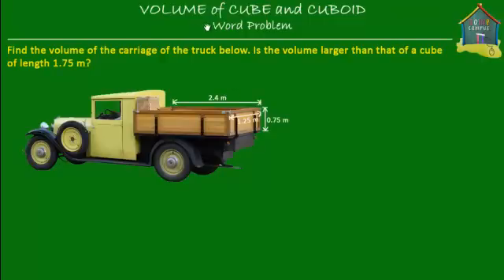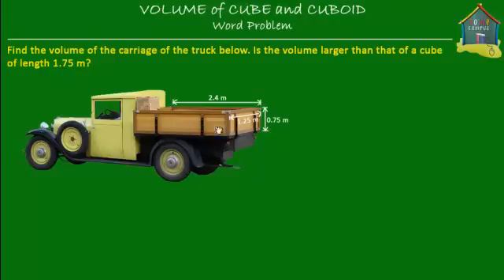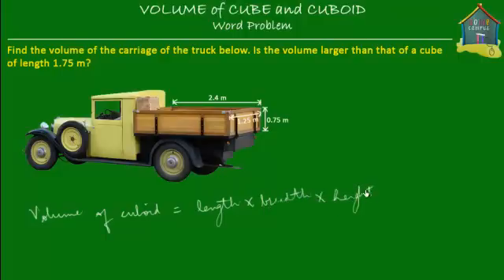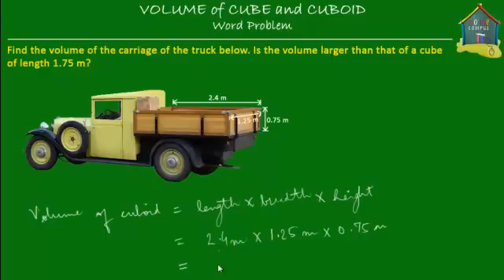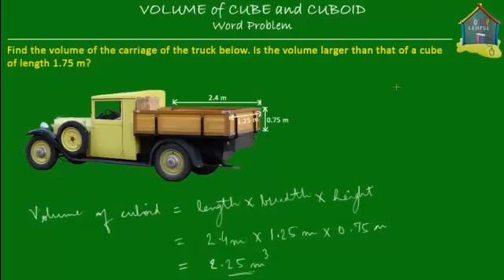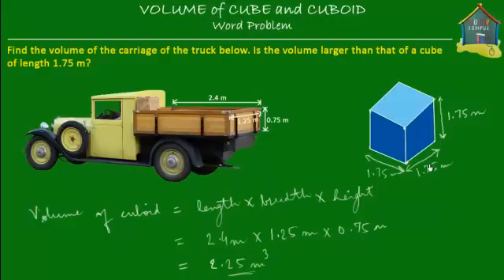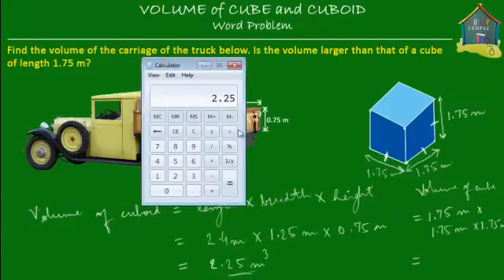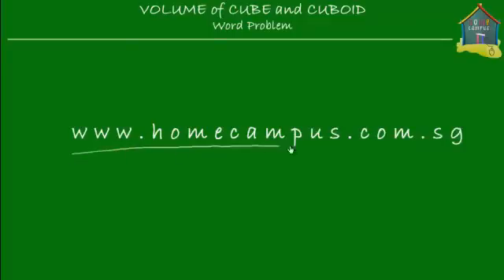Singapore Math, Primary 5 / Grade 5: Measurement - Volume of cube and cuboid, Word Problem Q1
: Volume comparison between objects. (Find the volume of the carriage of the truck shown. Is the volume larger than that of a cube of length 1.75 m?)